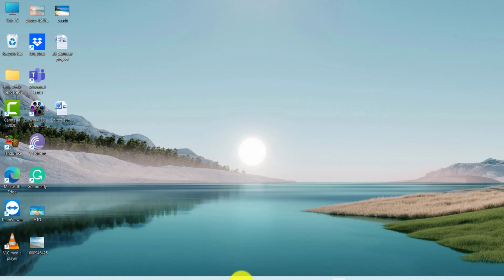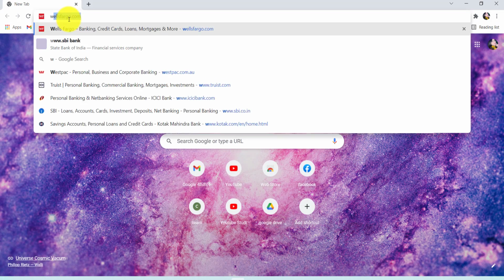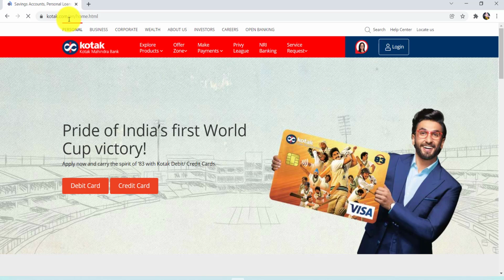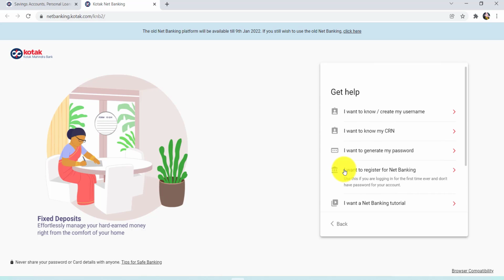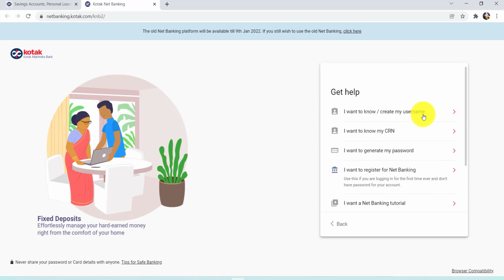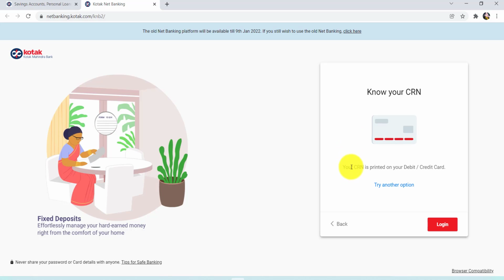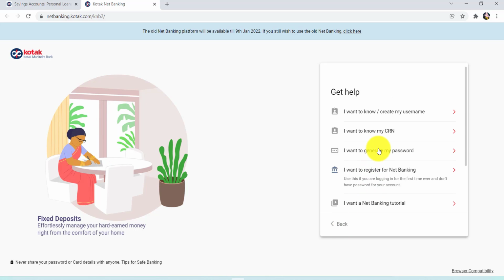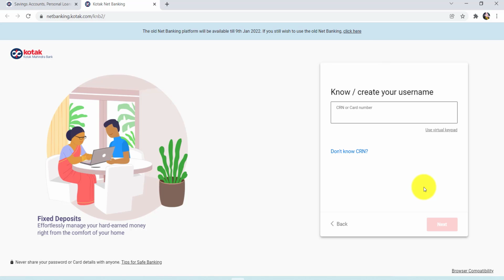Online Net Banking Registration / Password Generation - Kotak Mahindra Bank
In this tutorial video, I will quickly guide you through the steps of recovering the userid of the online banking service of Kotak Mahindra bank

Then click on the login option and then on need help
Now go to I want to know/ generate my username
Enter your CRN or cardnumber
After that follow the further instructions provided and finally, you will be able to recover the username of the online banking service of Kotak Mahindra Bank

How can I recover my Kotak account?
What is Username in Kotak Net Banking?
How do I find my user ID by SMS?
Where can I find Kotak customer ID?